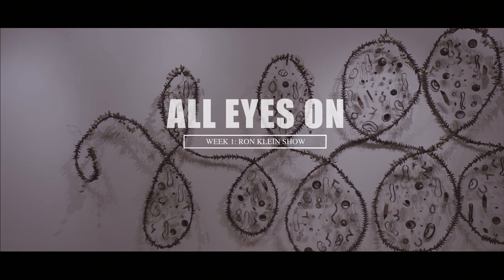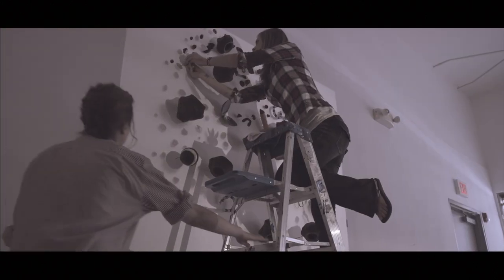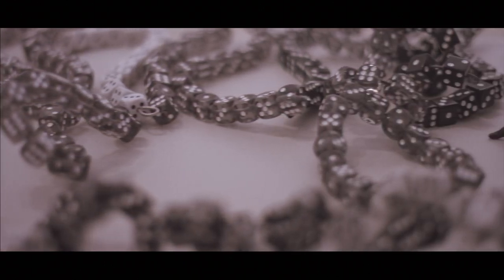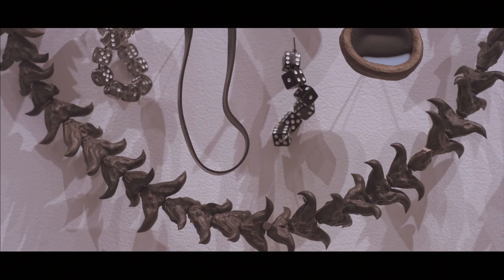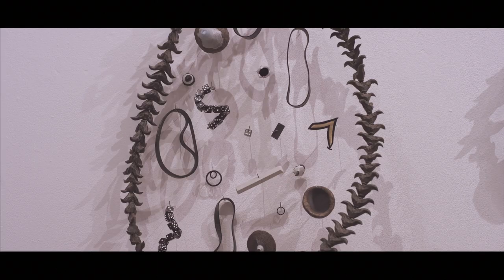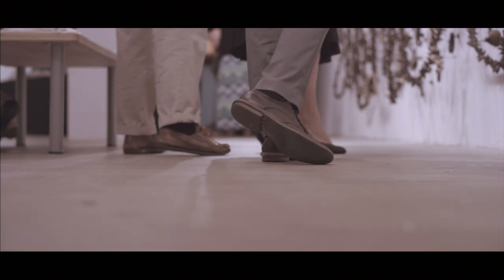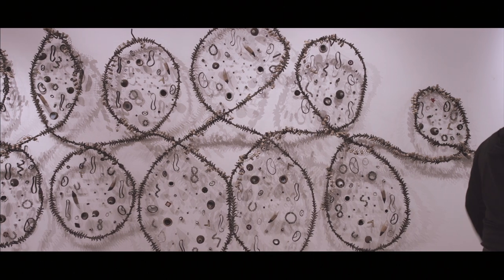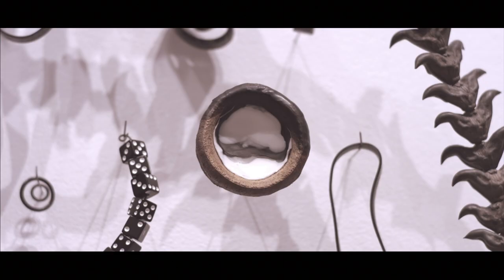All Eyes On: S2: Week 1: Ron Klein, Rochester, NY art show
All Eyes On Season 2 January Week 1: Ron Klein in Rochester, NY

Week one of season 2 of All Eyes On. Don Lowing in his ice studio

Camera: RED Epic
Lenses: Zeiss CP 21, Zeiss CP 50, Zeiss CP 85, Canon 16-35L
Slider: Kessler Shuttle Pod
Camera Rig: Zacuto Recoil
Edit: Adobe Premiere CC 2014
Color: Davinci Resolve 11
Music: by Sammy Gonzalez recorded at The Bull Productions, Miami FL